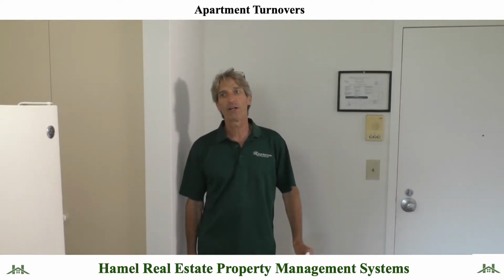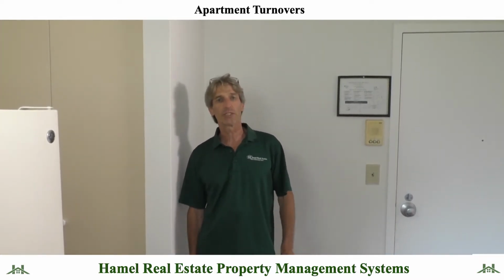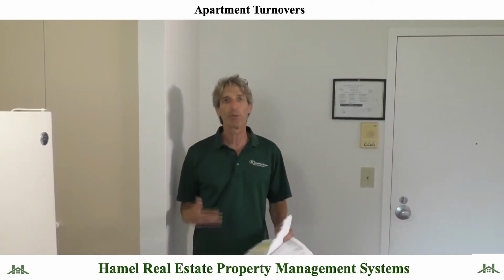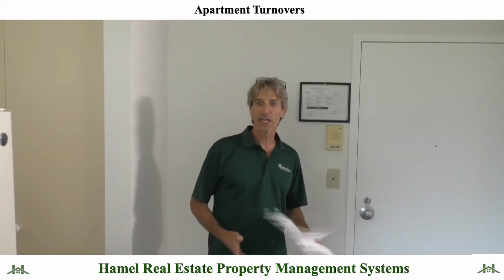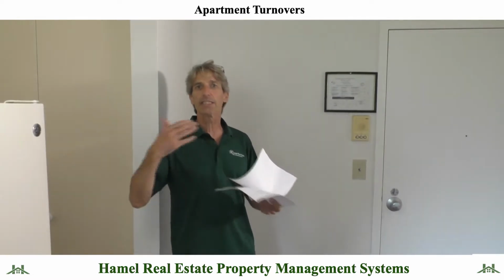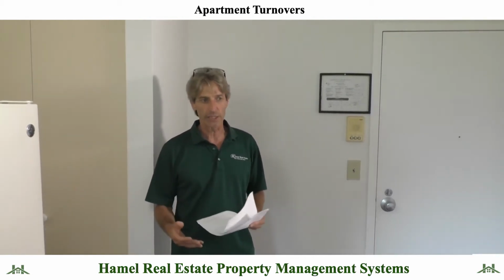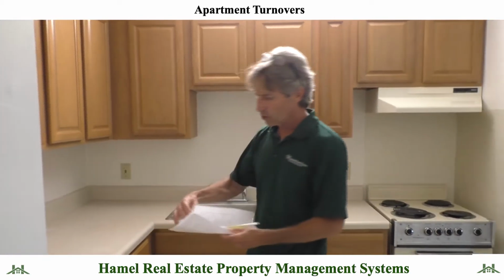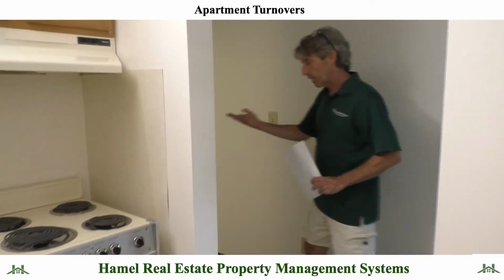Apartment Turnovers - Property Management Systems